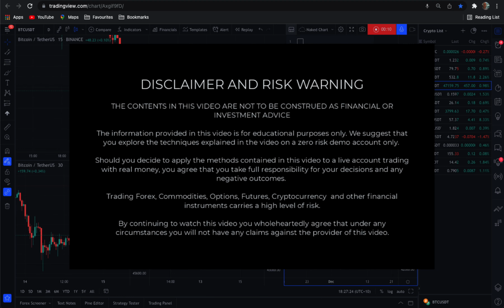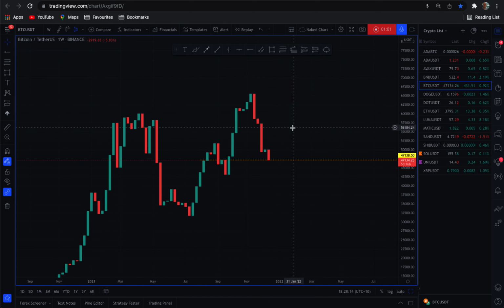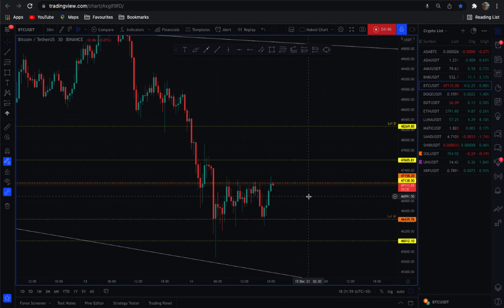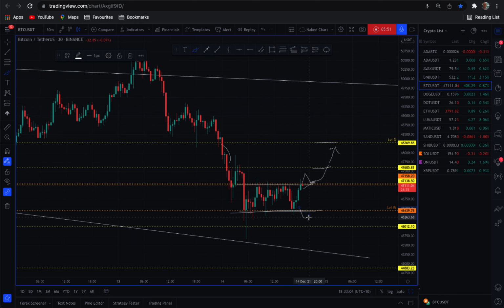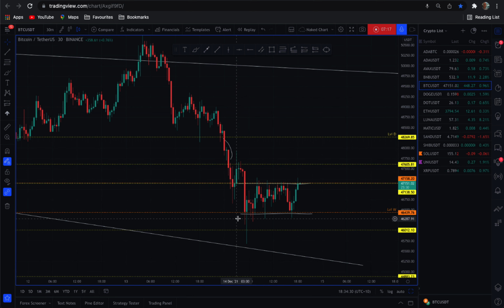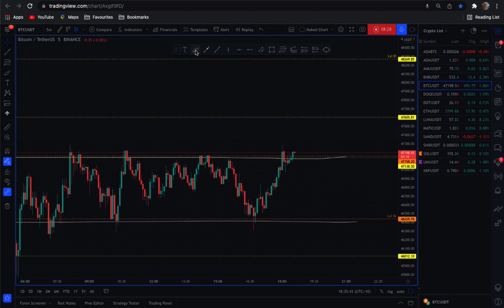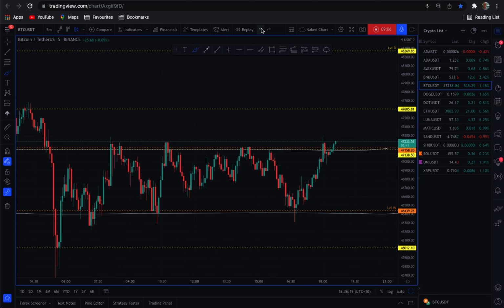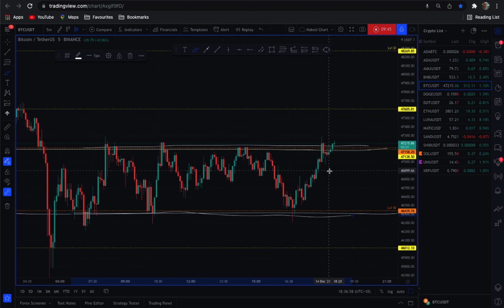BTC Bitcoin Technical Analysis Where To Next